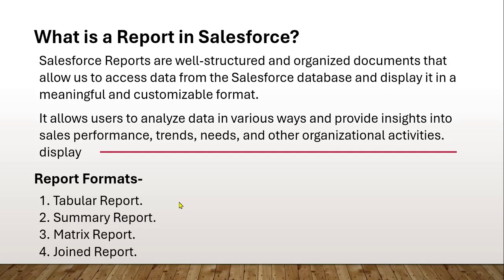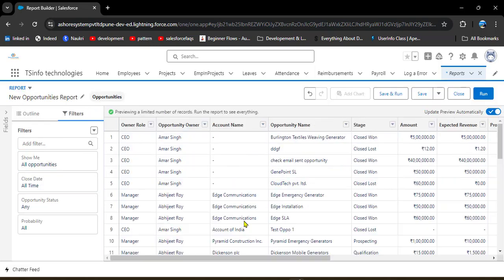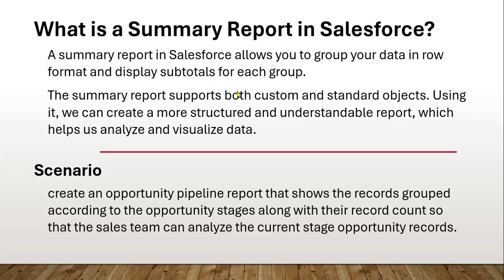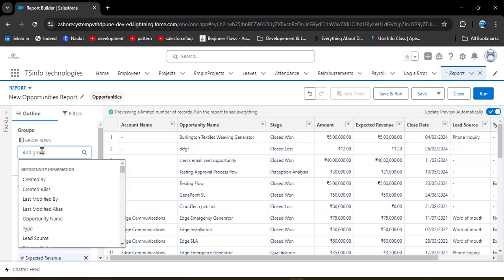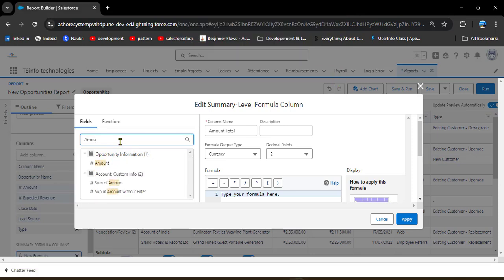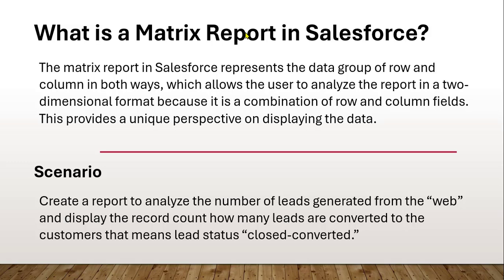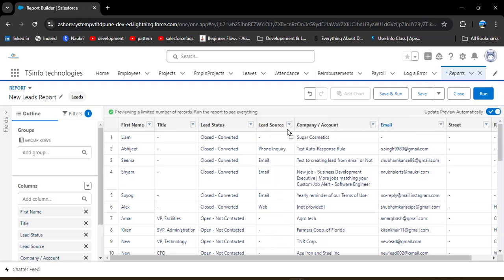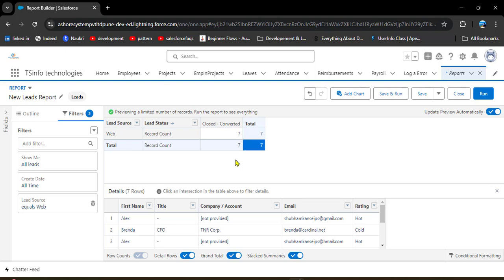Create Tabular, Summary, Matrix Report in Salesforce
In this video, I explained what a report is in Salesforce and its types. Then, using Sceroios, I explained step by step how to create tabular, summary, and matrix reports in Salesforce.